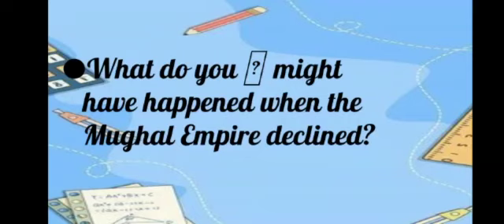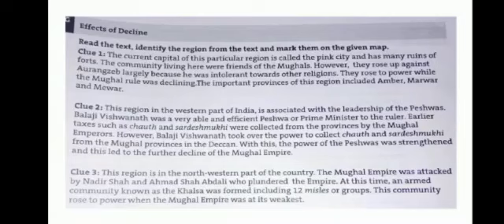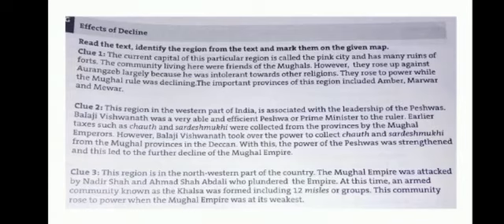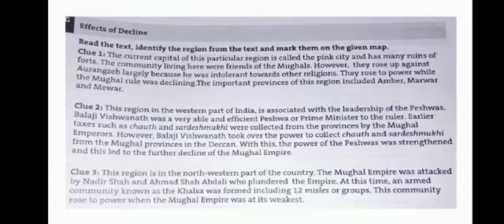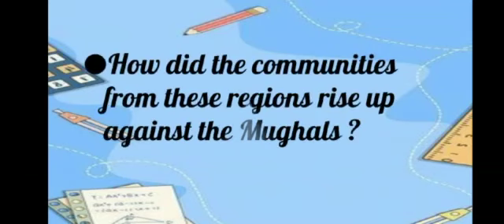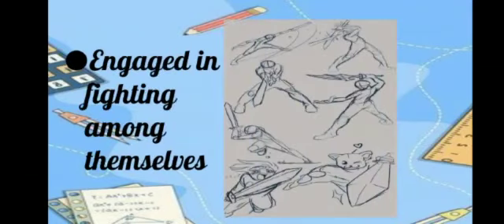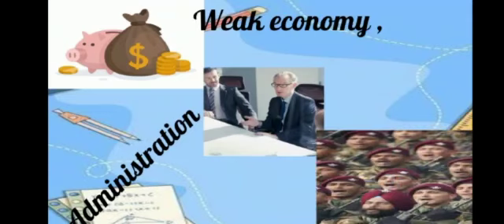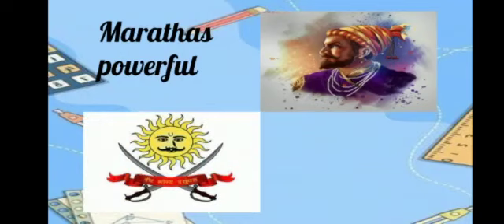G8,b5,lp2, Decline of Mughal Empire and rise of regional powers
effect of decline, 08/06/21